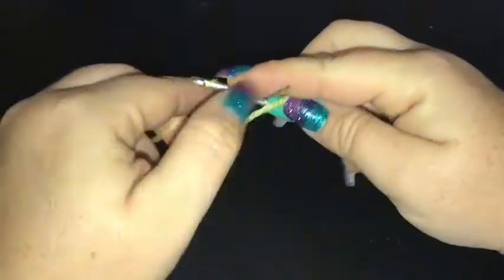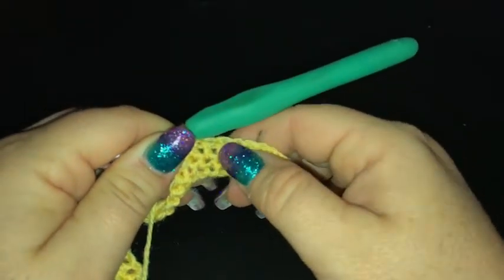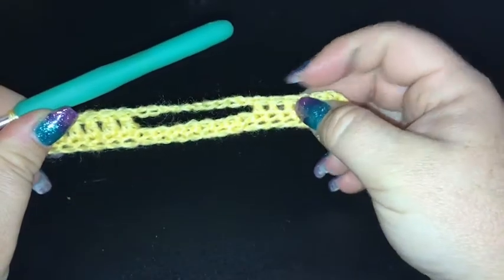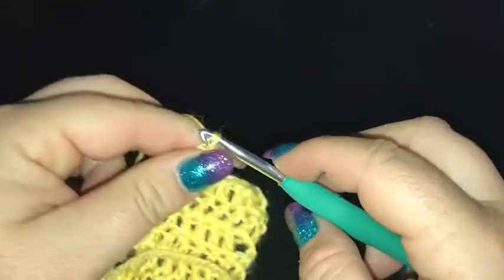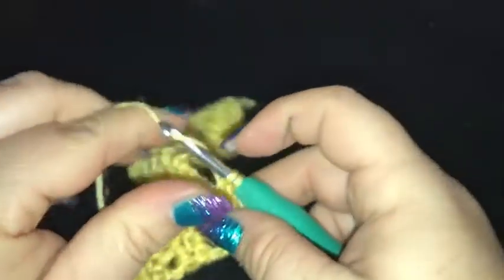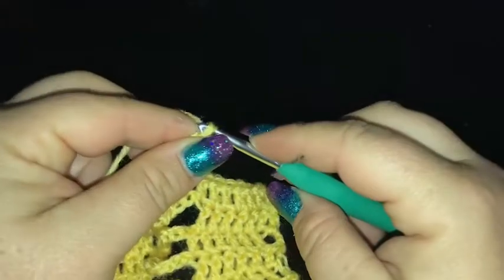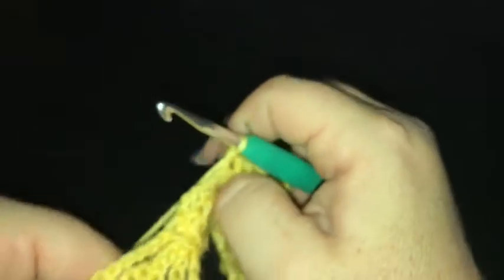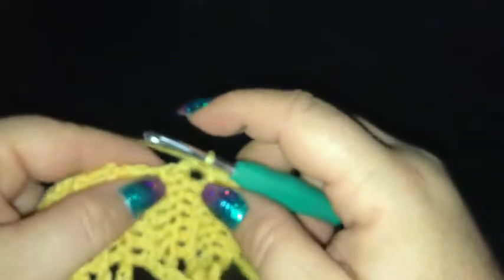#215 - Chain Stitch Butterfly - 2018 Granny Square CAL